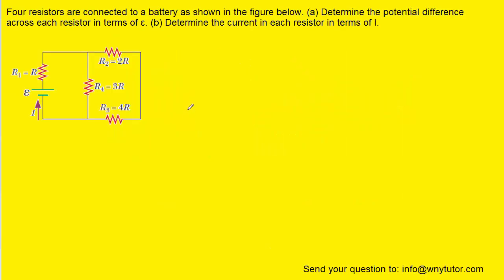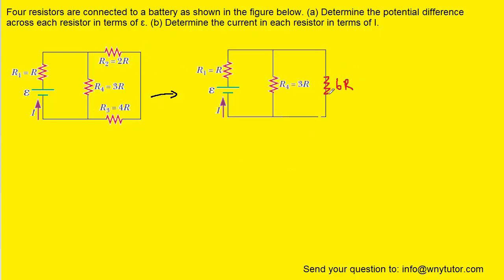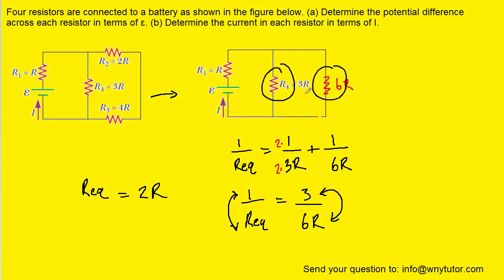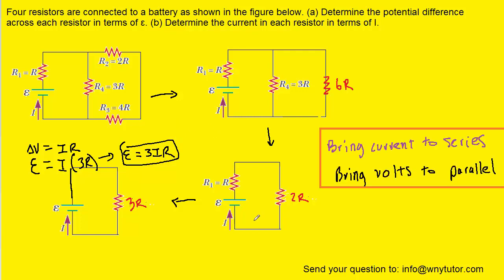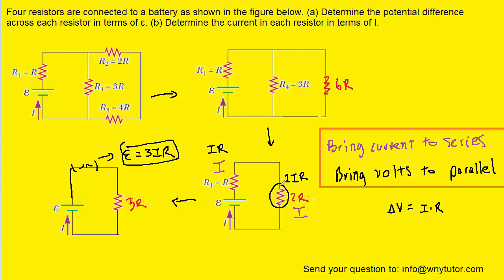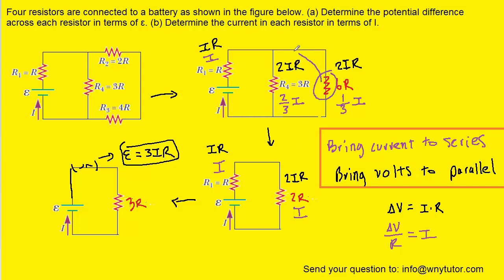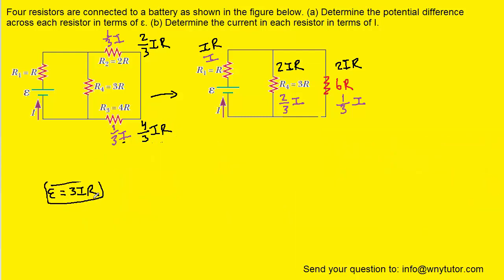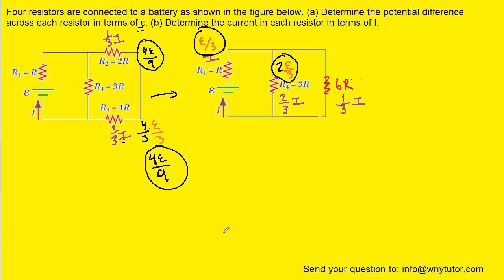Four resistors are connected to a battery as shown in the figure below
Four resistors are connected to a battery as shown in the figure below. (a) Determine the potential difference across each resistor in terms of ε. (b) Determine the current in each resistor in terms of I.